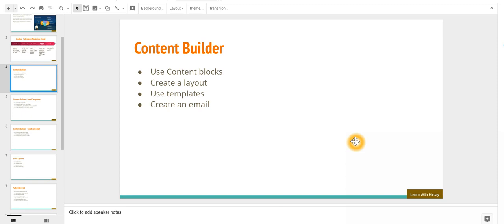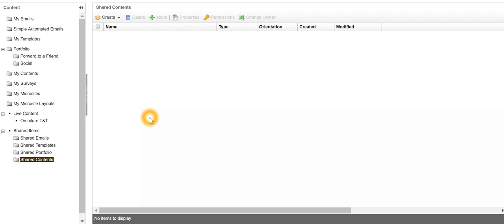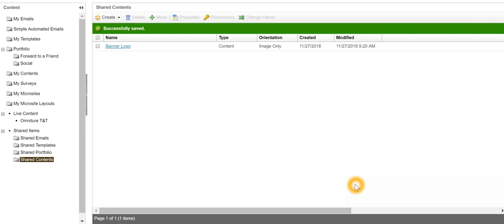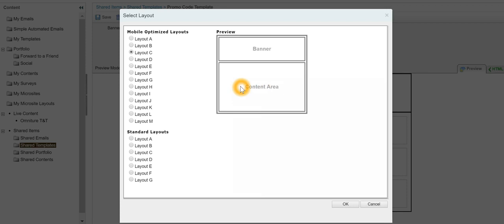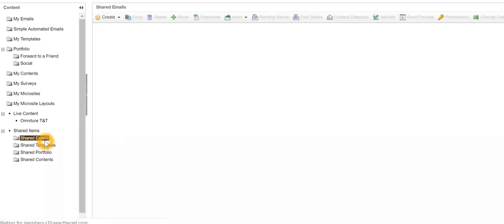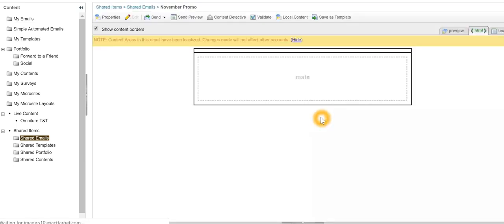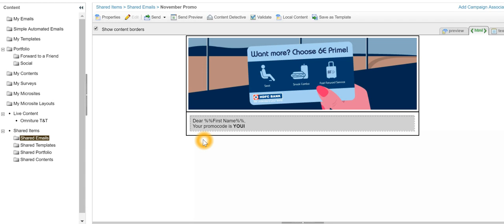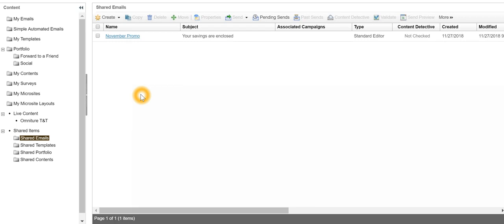Lecture 2 - Content Builder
In this video you will learn on creating content, using content to create template and then using template to create email